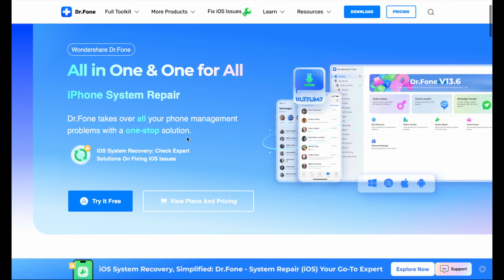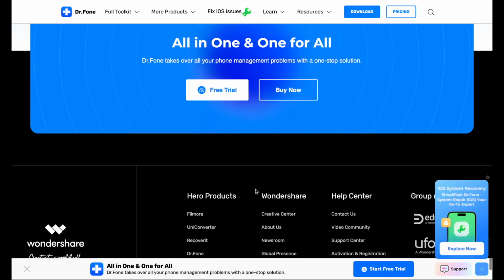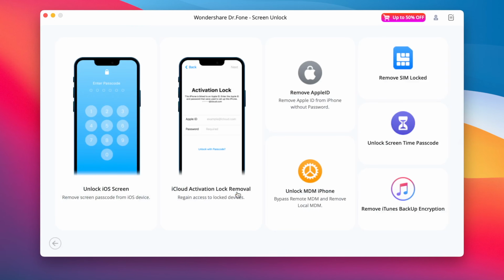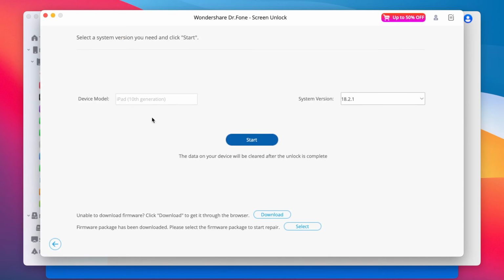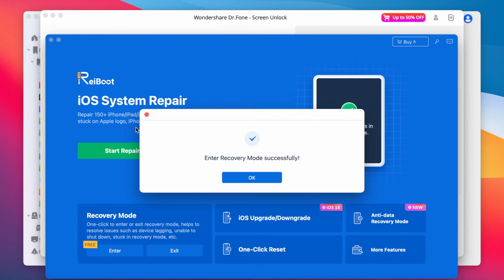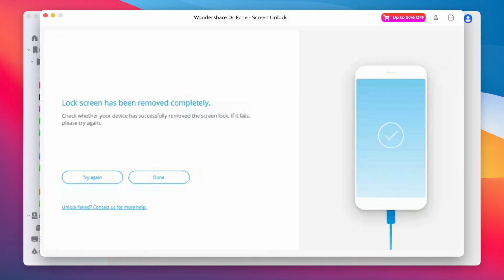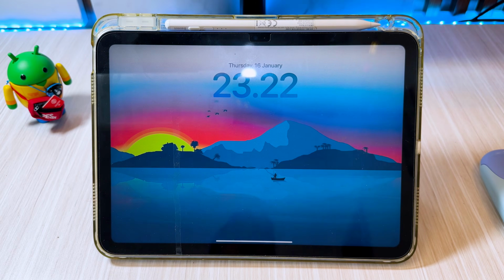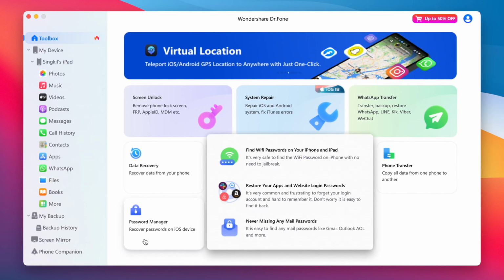How to Unlock Old iPad Screen | Forgot Passcode or iCloud (No Jailbreak)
wondershare drfone and any other related tags.